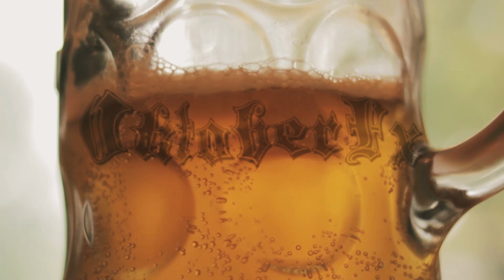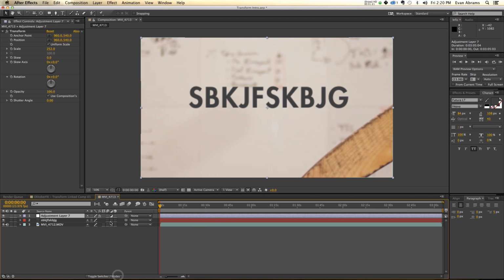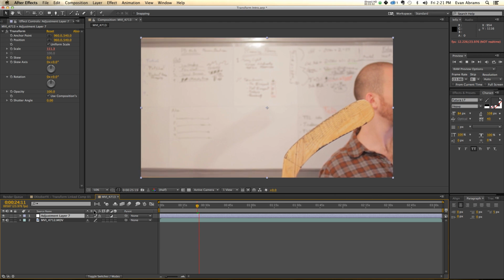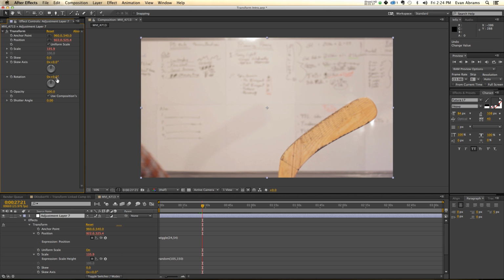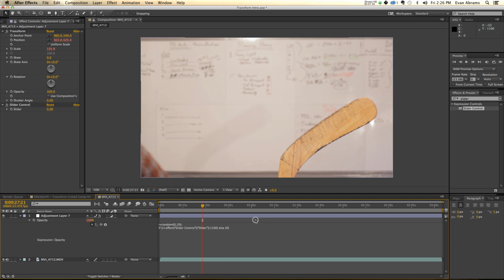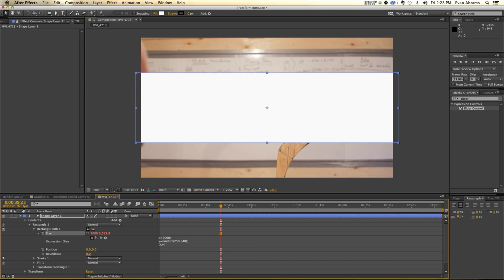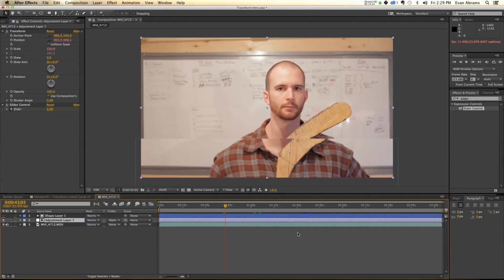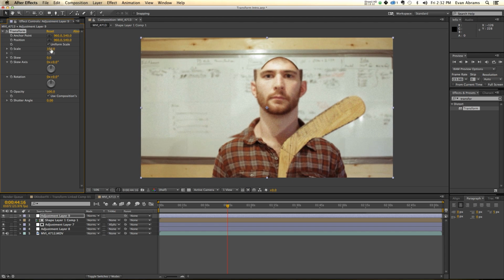Easy Glitches (The Transform Effect) - Adobe After Effects tutorial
There's an effect for that? There sure is. And you can use it to make cool glitches. It'll be fun and you'll learn a thing or two. Let's dive in and never mind how Canadian I look... glitches.

It'll take like 3 layers, and one's a matte. So like 2 layers. Easy as pie and you don'e even need the project file. Just follow along and it'll be aaaaalll right.